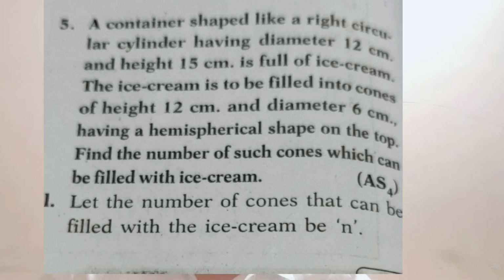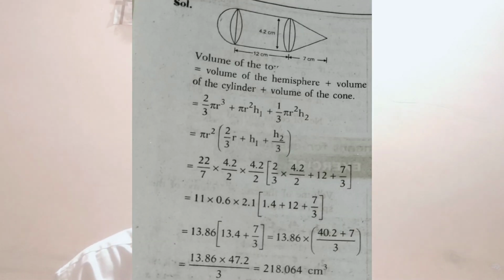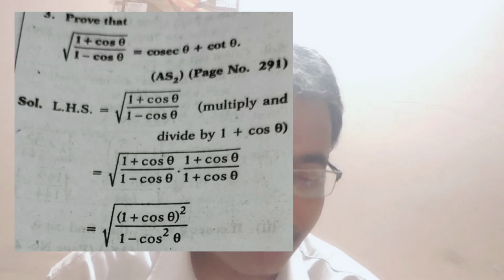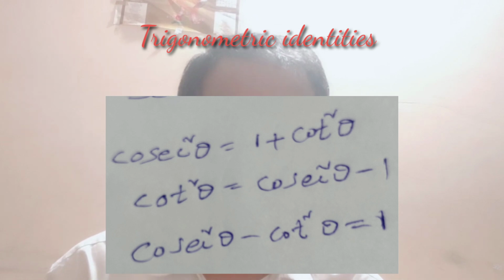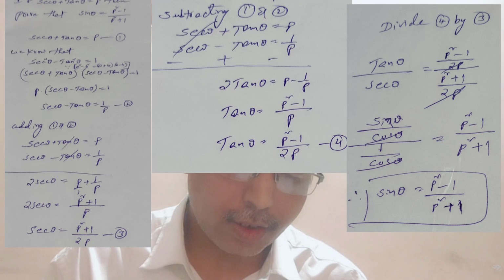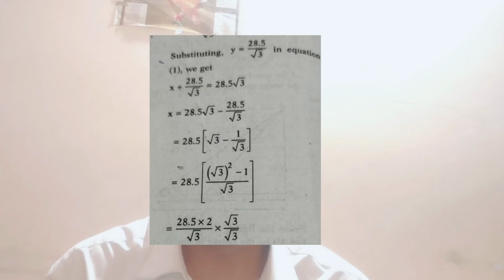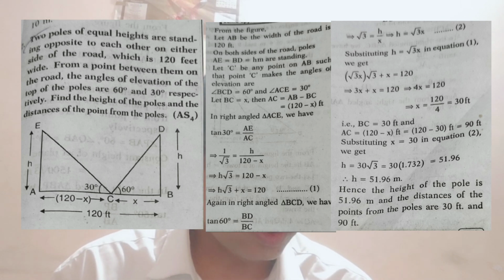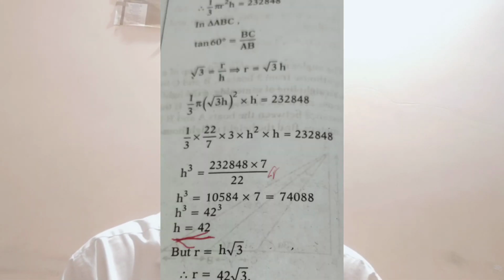ssc maths paper 2 important sums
Important sums in exam point of view